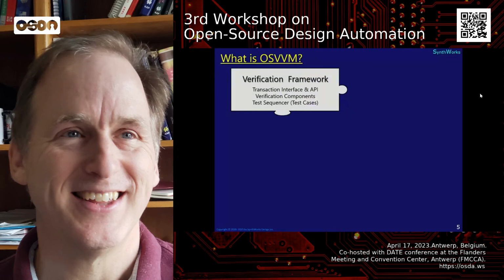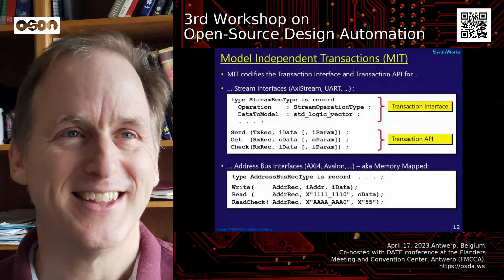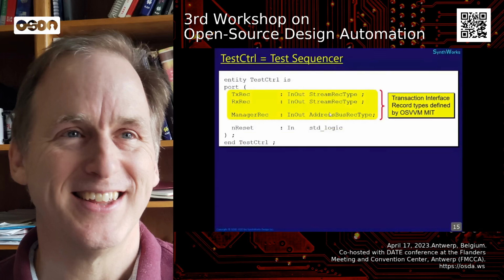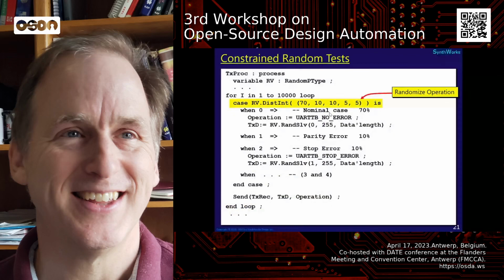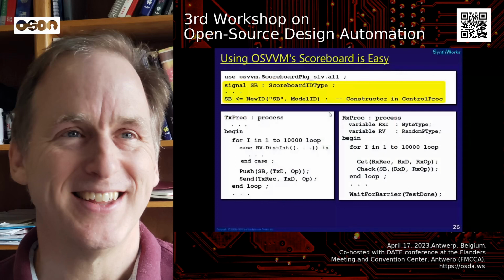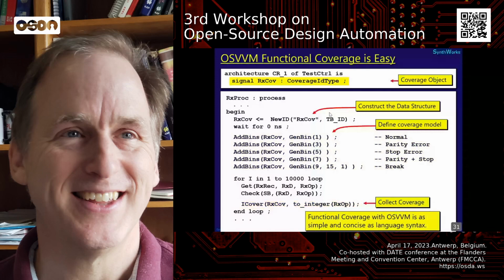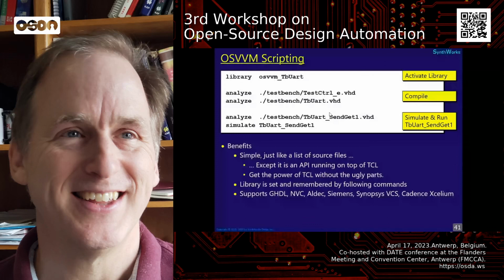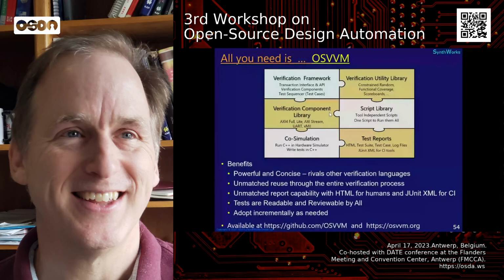Quick Overview of OSVVM, VHDLs #1 Verification Methodology -- Jim Lewis at OSDA 2023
Jim Lewis at the 3rd Workshop on Open-Source Design Automation, co-hosted with DATE conference at the Flanders Meeting and Convention Center Antwerp (FMCAA) in Antwerp, Belgium, on April 17, 2023.

For access to the slides of this talk, a transcript, and audio-only version, and a short bio of the speaker, please follow this link: